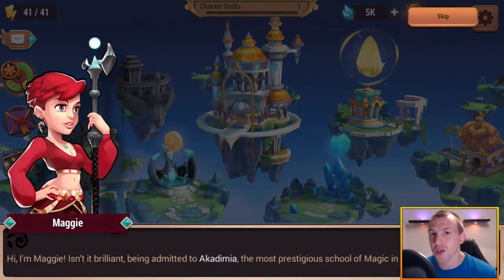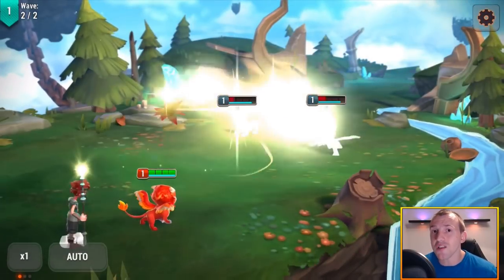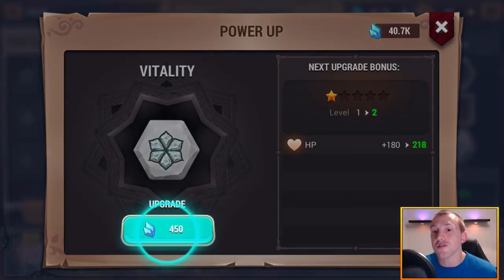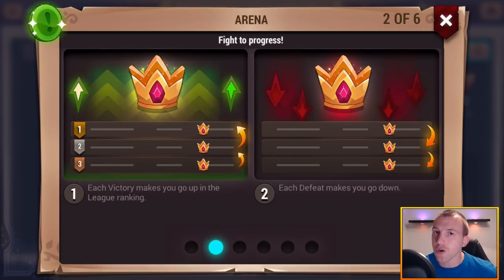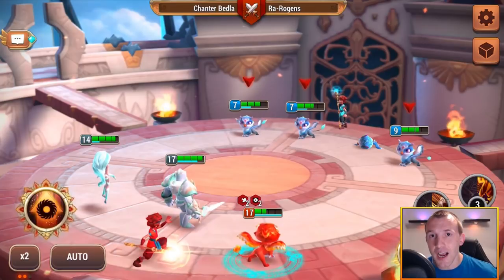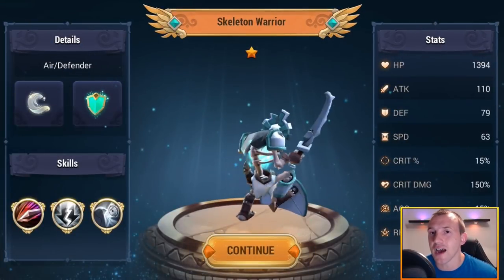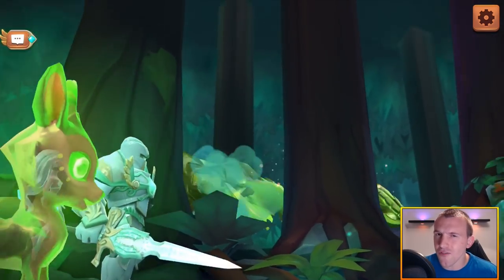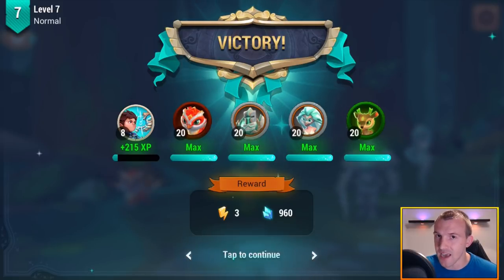MIGHT & MAGIC ELEMENTAL GUARDIANS - Beginners Guide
This video will bring you tips and tricks for how to play Might and Magic Elemental Guardians and provide a tutorial for any beginners new to the game.